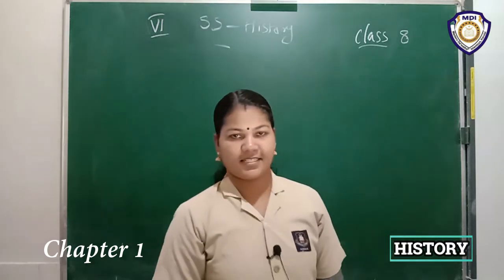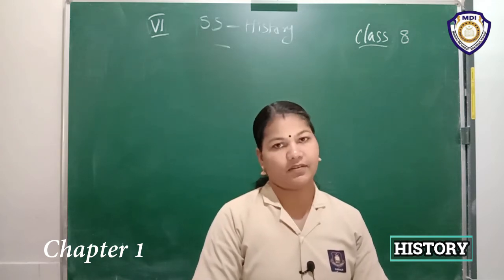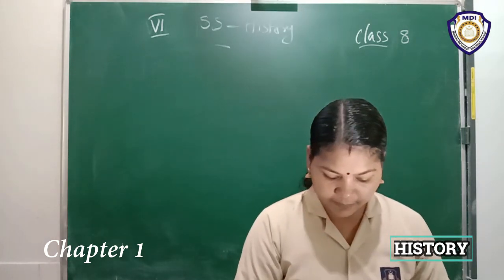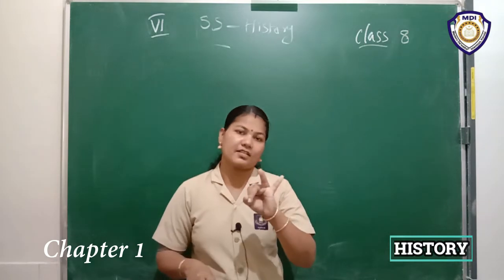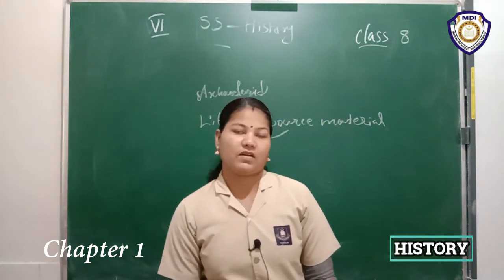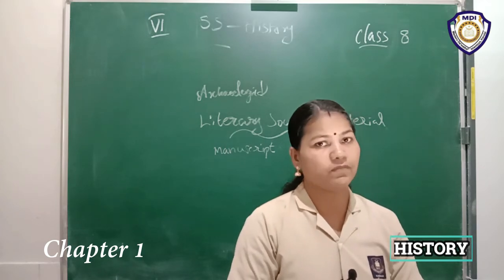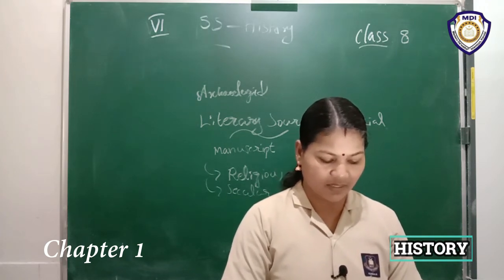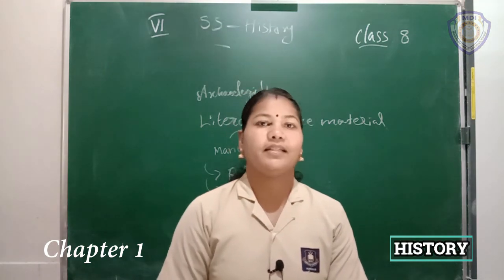6 ss cl8